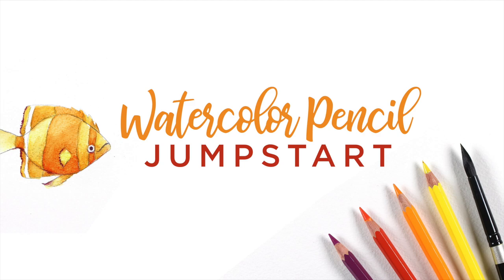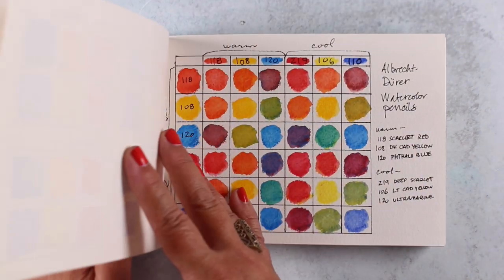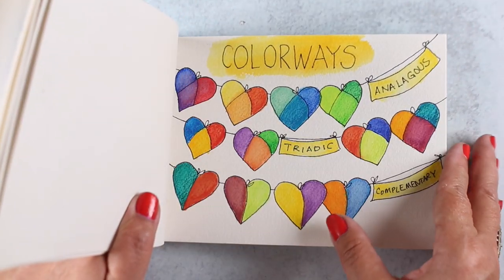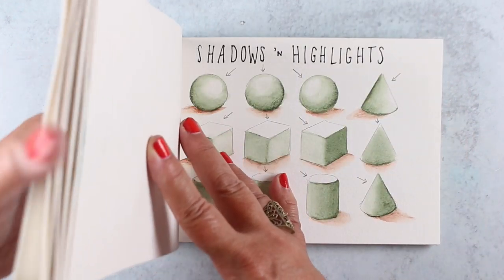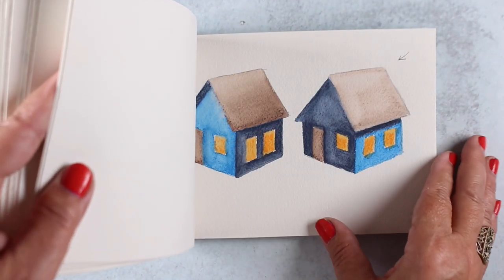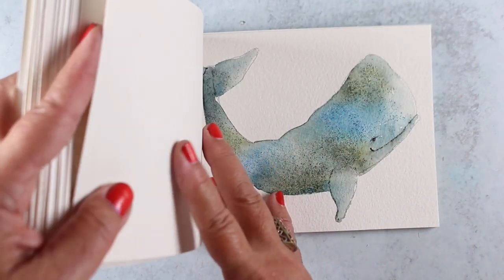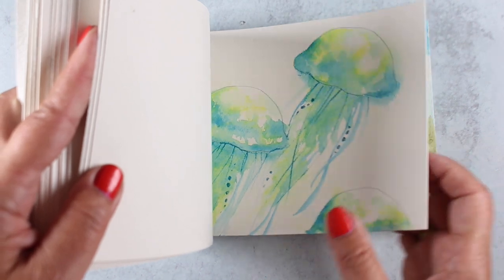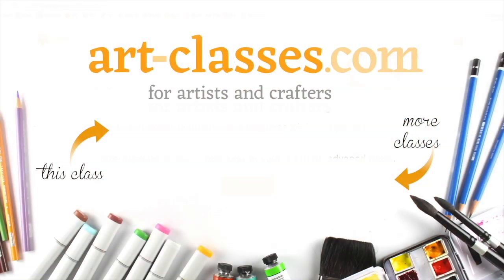Art-Classes.com: Watercolor Pencil Jumpstart Class preview